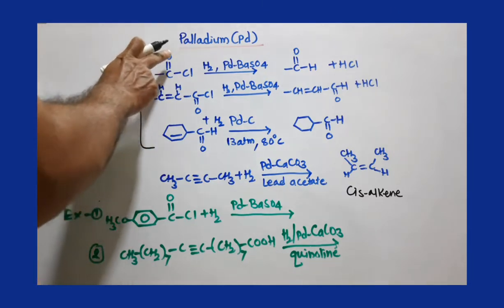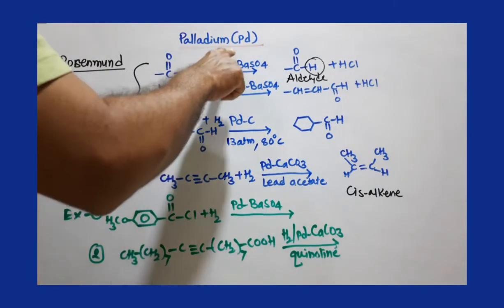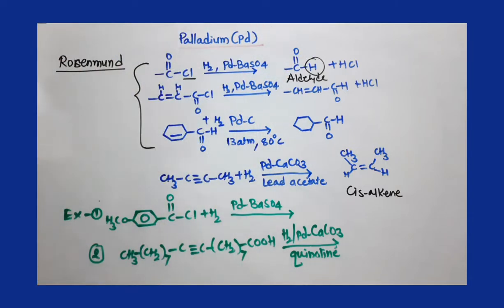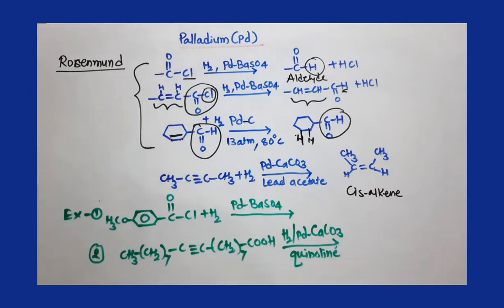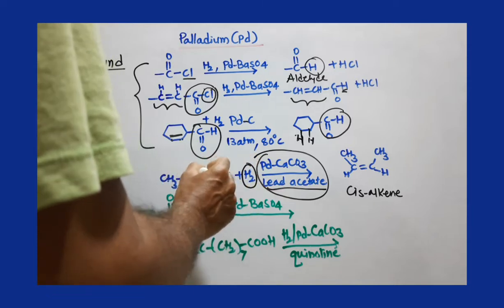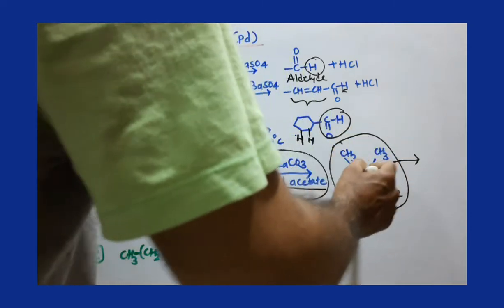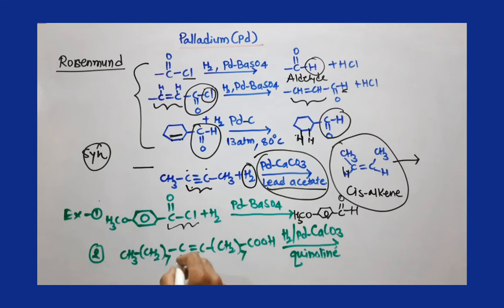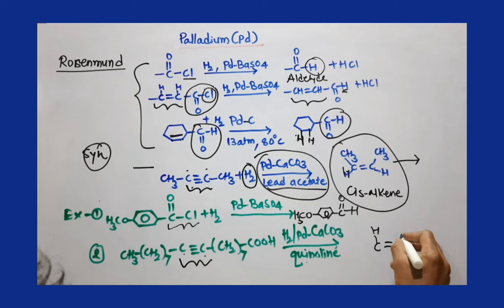Palladium as a Catalyst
Pd is used as acatalyst in Rosenmund reduction and reduction alkynes into alkenes.